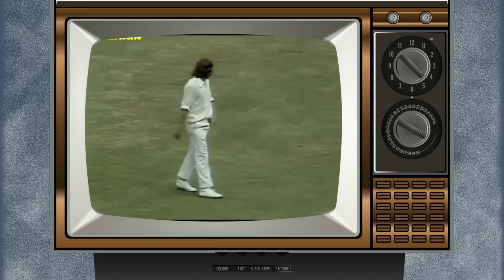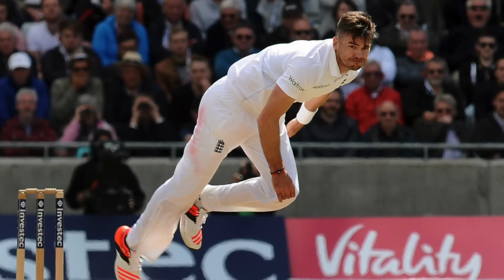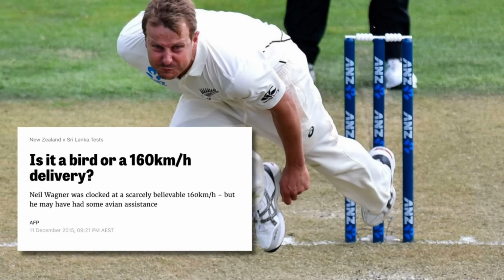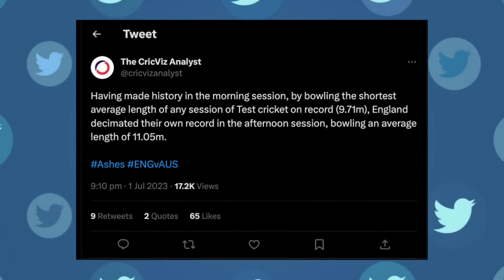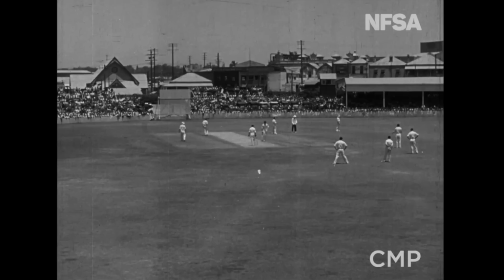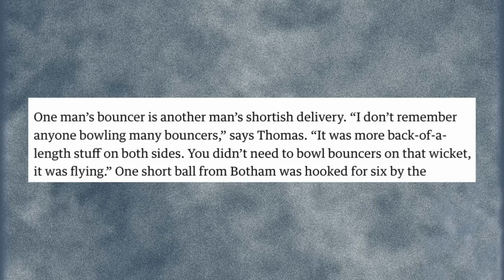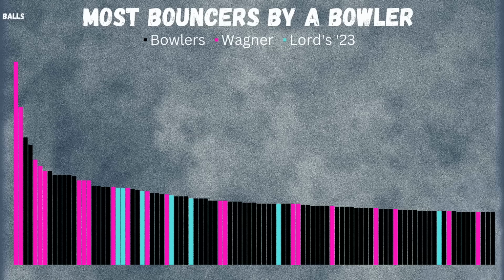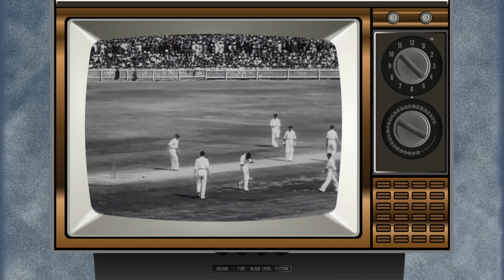Is Test cricket about to be bounced out?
Jarrod looks at the Lord's Test behind the legal stumping to look at why the world record of bouncers was broken, and what this means for cricket.